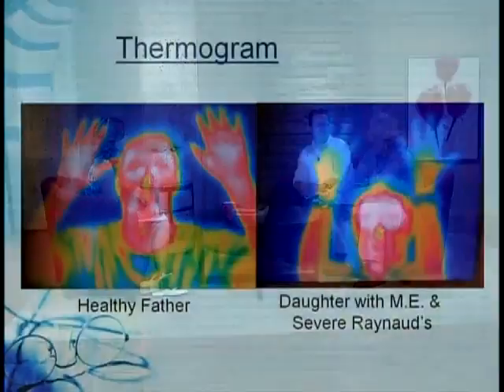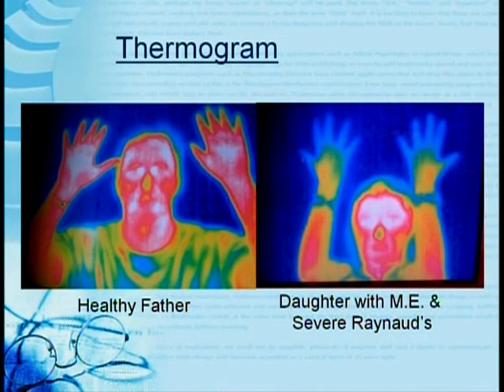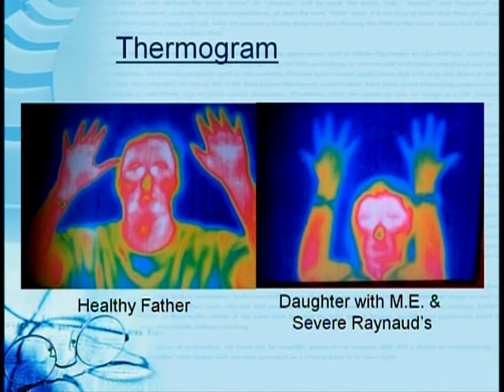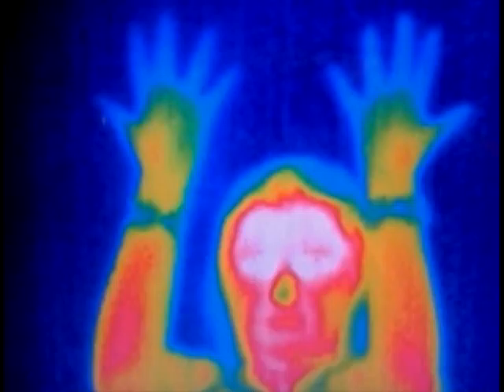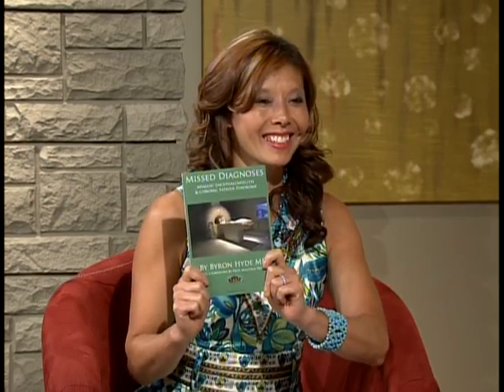May 29 2012, Segment 4 Revivelife